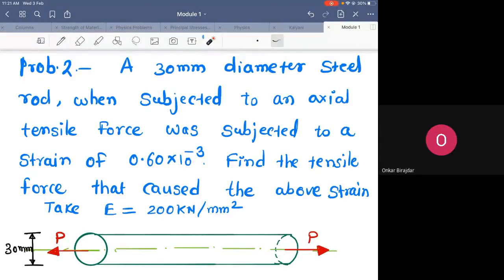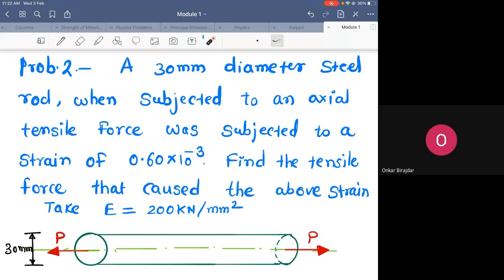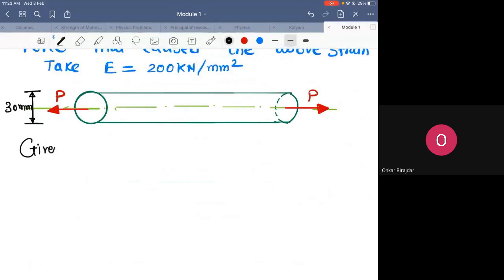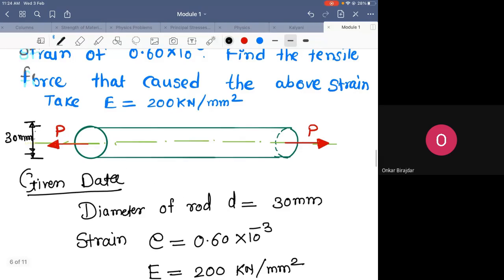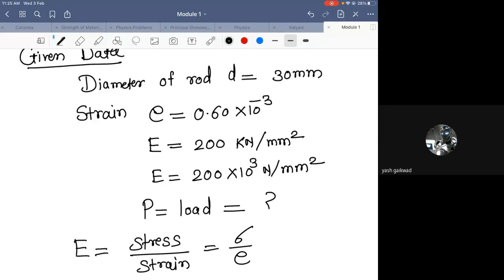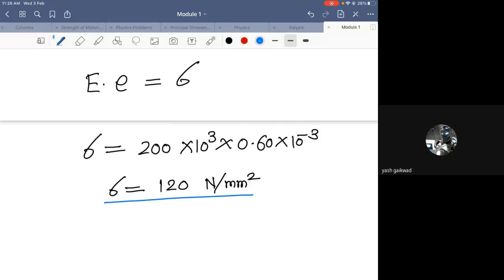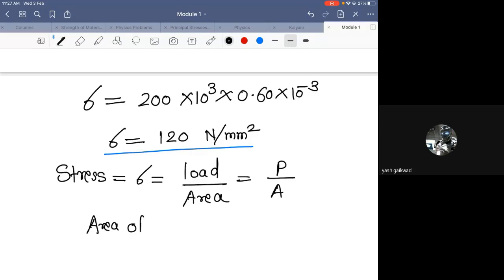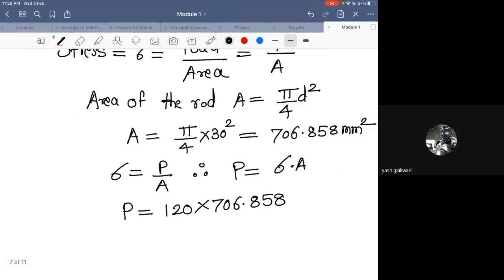Simple stress and Strain problem 2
In this lecture, we are going to solve the problem based on the stress, strain concept.